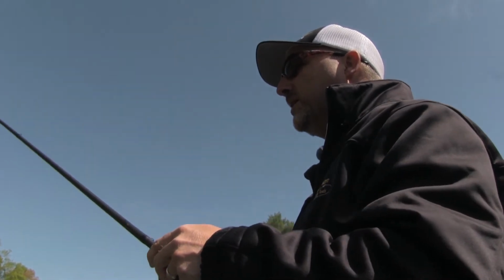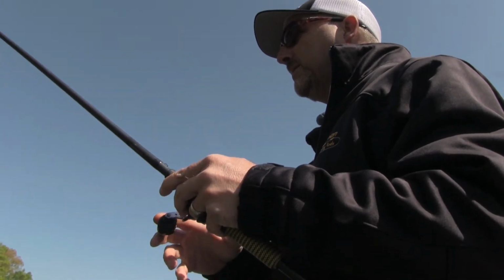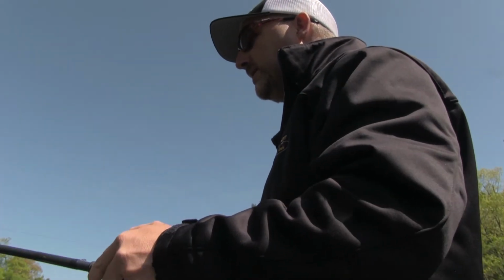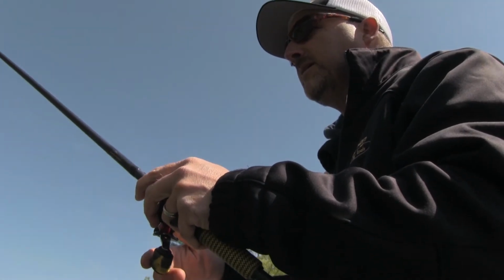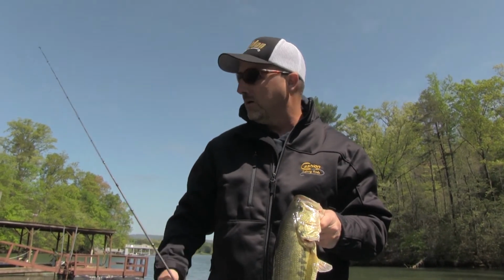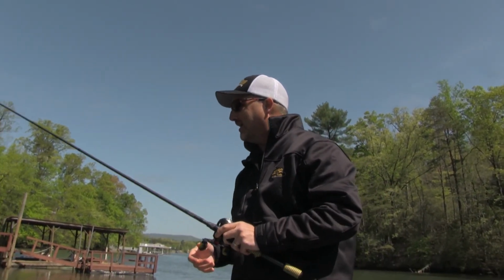Tracy Adams Bedding Fishing Part 2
Watch as Tracy finally catches a nice bass that did not want to bite.  This fish did not want to bite but Tracy finally wins the duel.